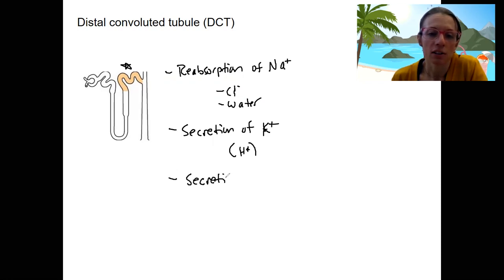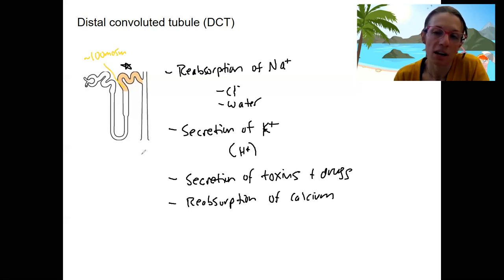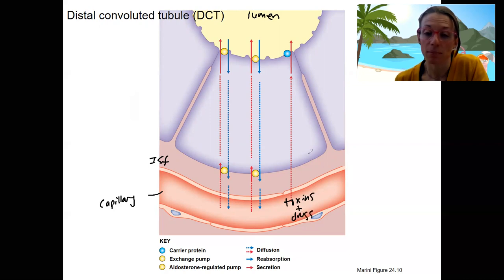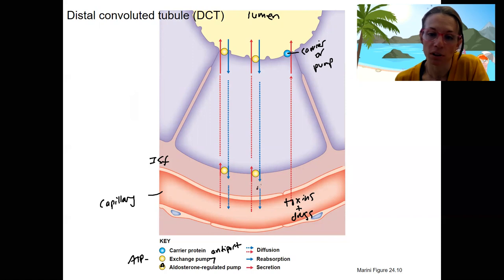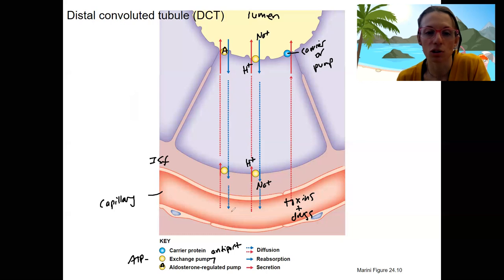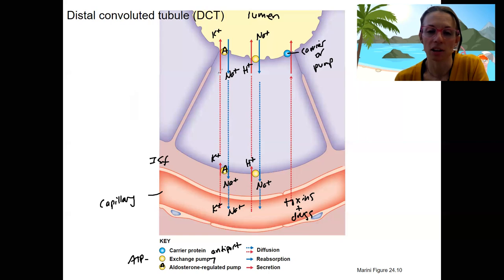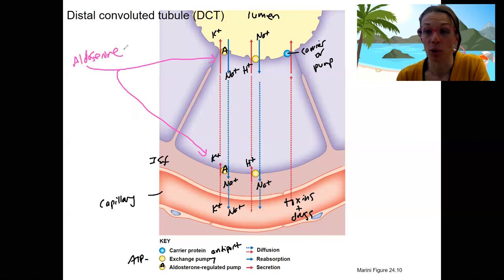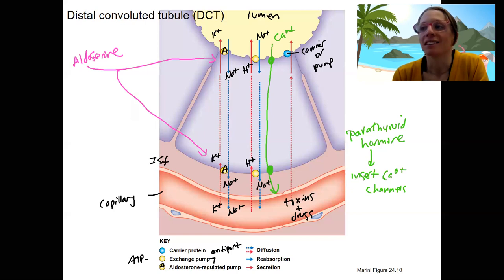13.7 DCT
Describe what occurs at the distal convoluted tubule, describing the mechanisms of sodium and calcium reabsorption and potassium secretion and the effect of parathyroid hormone (PTH) on renal handing of calcium